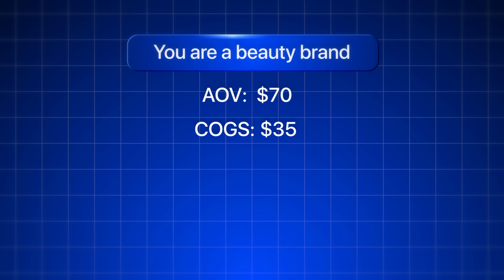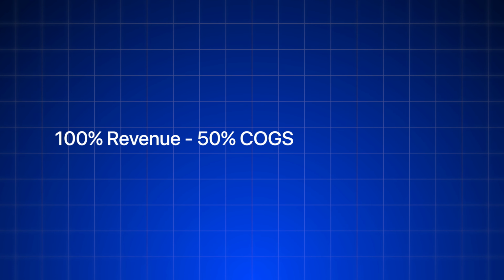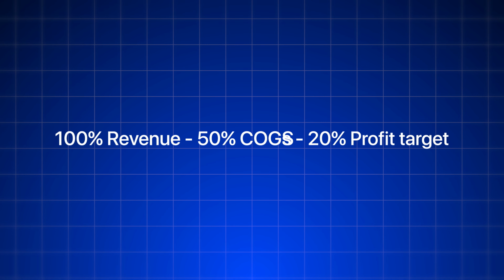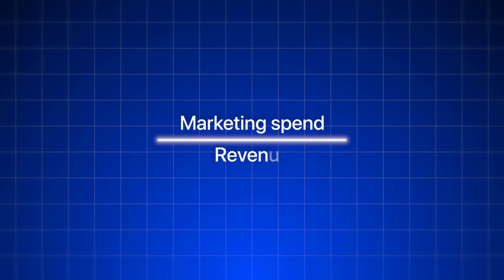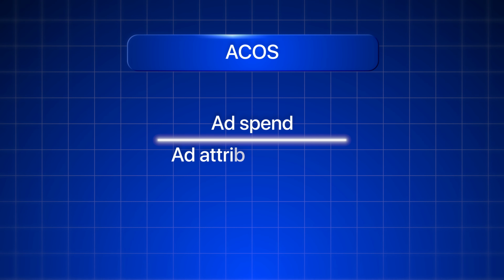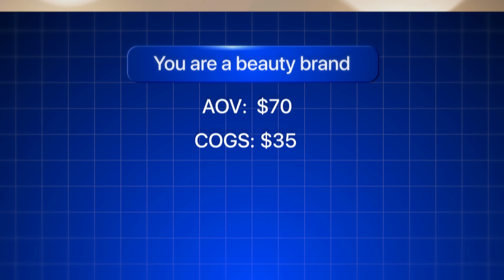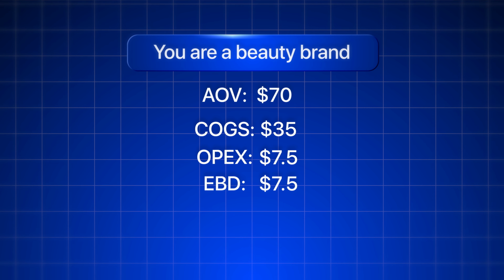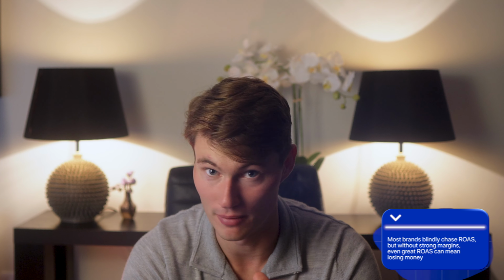How to Calculate MER% / ACOS% for Ecom Profitability (Forget ROAS!)